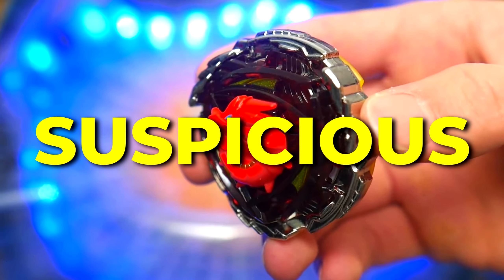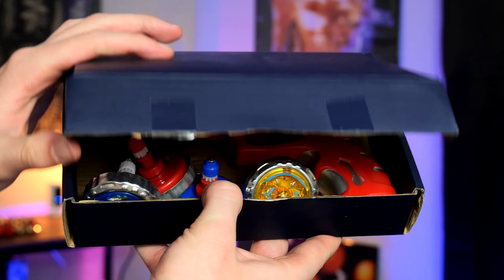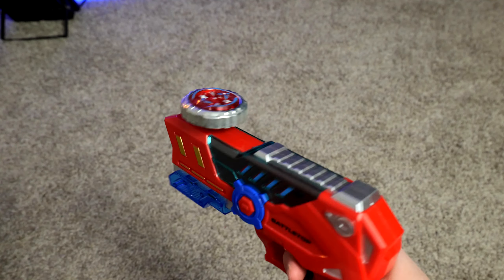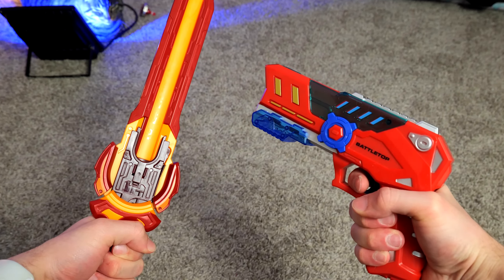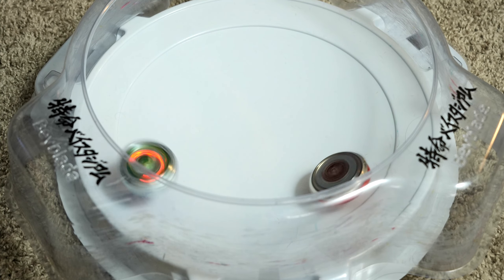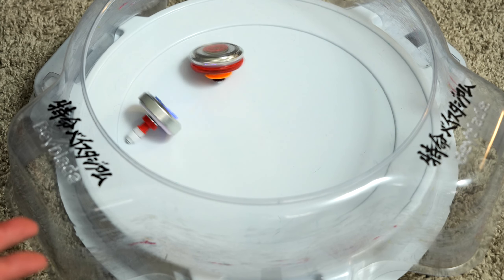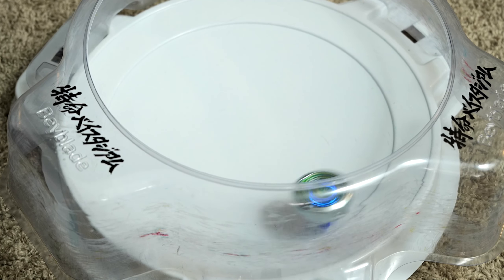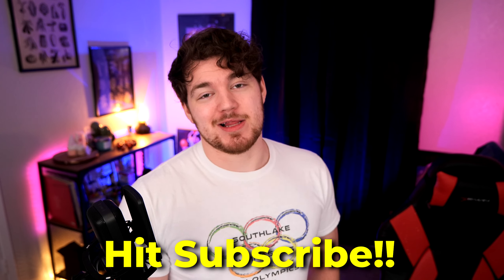The Most SUS Beyblade Knock Off Yet!?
⭐Let's hit 1000 likes for ANOTHER Sus Beyblade Knock Off!⭐
So in my last video, I talked about a new and SUS Beyblade Knock Off, well we're back with another one! This one is a blaster instead of a SWORD!
(This link helps out the channel :)